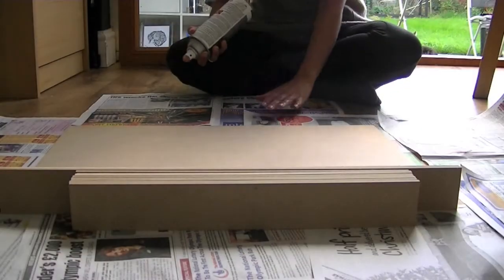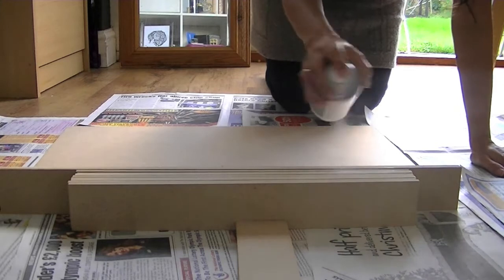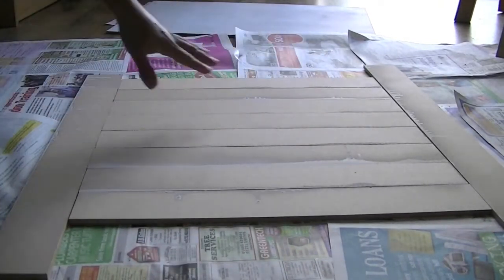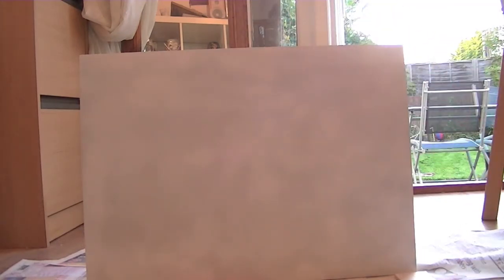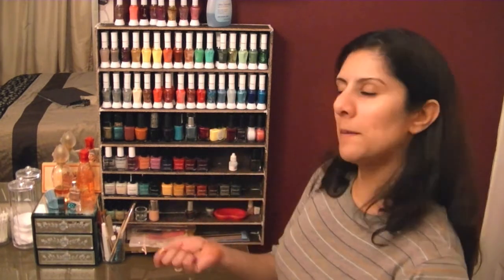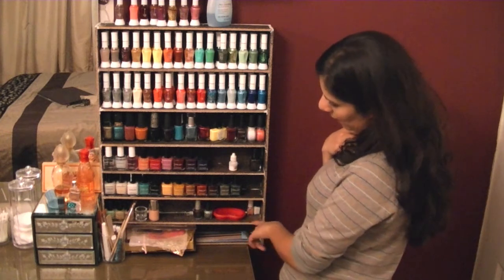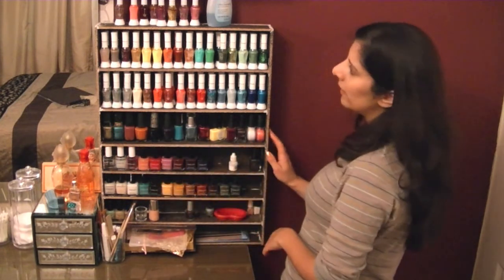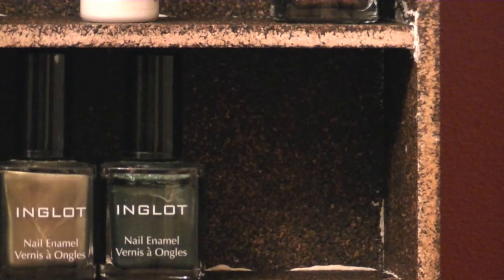Nailpolish Storage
I did this project to help out with storage of my nailpolish. I wanted to display these too.   I was storing them in a Quality Street and Ferrerro Rocher container and the polishes were being ignored.

Not wanting to spend a fortune on a stand that everyone else had, I decided to create my own. I was so pleased with the results.

Hey, please do interact with me by subbing, and/or joining me on any of the social networks below:

Nisha

GOOGLE+
NISHA DAVDRA, MAKE UP, HAIR AND HENNA ARTIST PRODUCTS I LOVE: